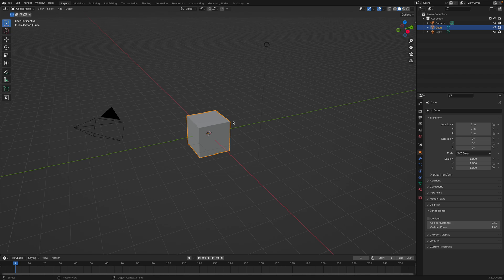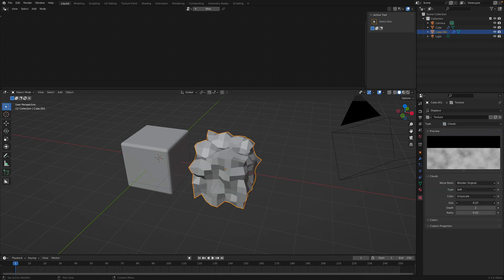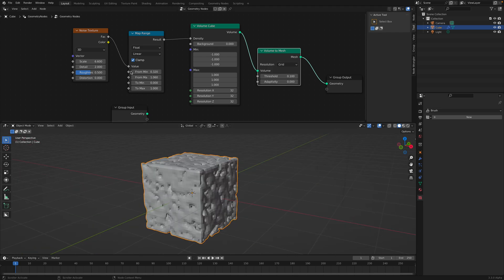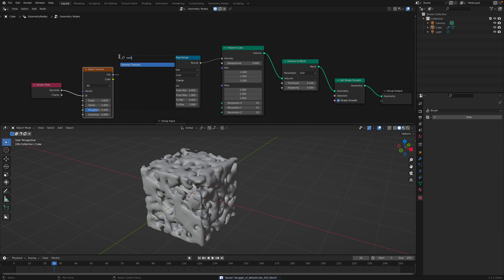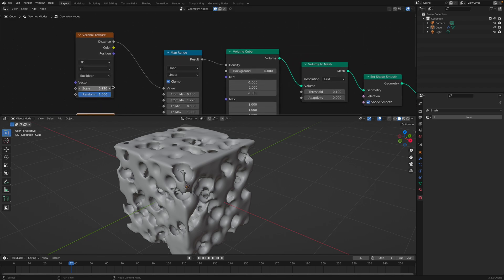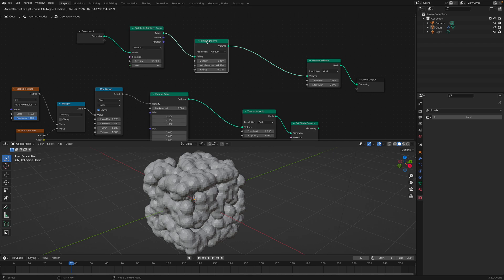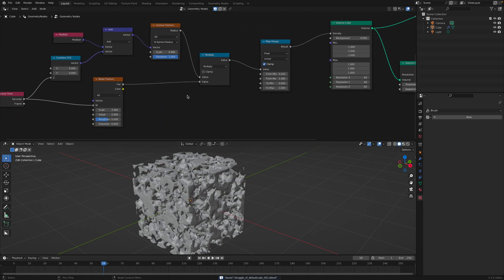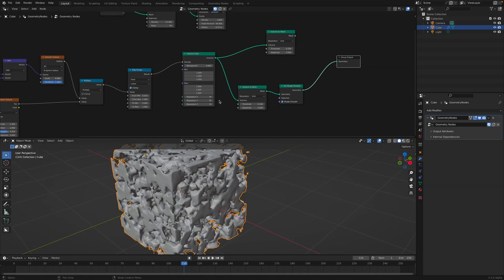LIVENODING First Look at Geometry Nodes Volume Cube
In this episode, I am giving the most basic example you can do using Volume Cube node of Blender Geometry Nodes. This is available under Blender 3.3 alpha, still experimental.

I can actually just call this video "the struggle of volume cube" trying to be anything. It's basically what 3D geometry mesh, if you can think of it as a volume in 3D, then you can remesh it and it becomes something that is unique and less boring default cube.

The idea here is to simply use some of the basic 3D texture: Noise Texture, Voronoi Texture, or even Gradient Texture node, and plug the output value as Density for 3D Volume Cube. Then you remesh it and see the output geometry. You need to experiment with this yourself and come out with something. If you have 3D printer, you can try printing out the result of the porosity volume that is being generated.